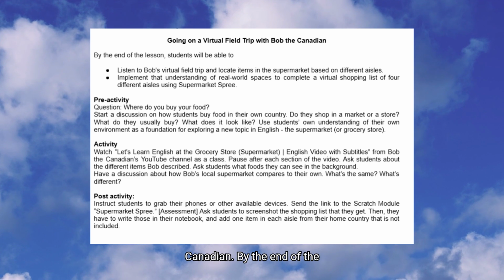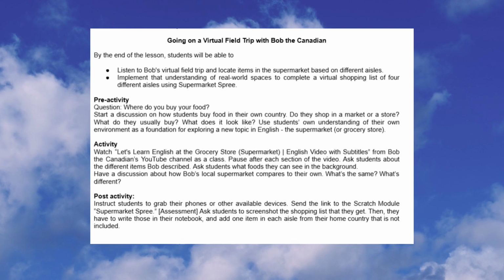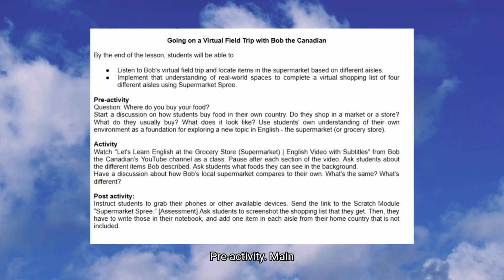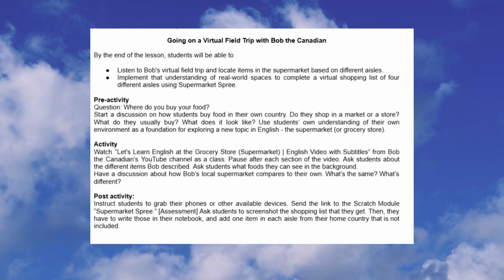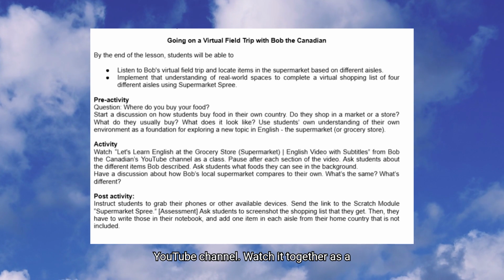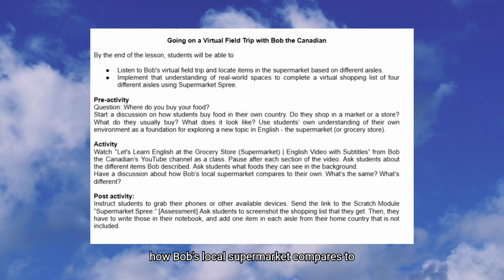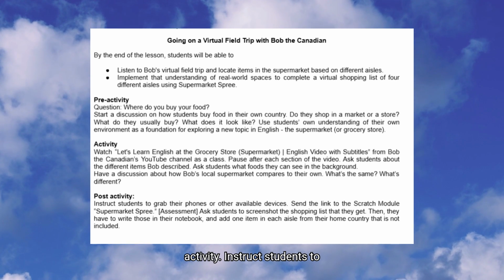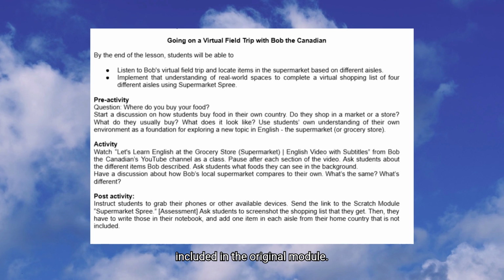Creating Scratch Modules as a Teacher | Implementing the ADDIE Framework [Educational Technology]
This semester, I learned how to code (just a bit). The process was really exciting! I created my own module and used the ADDIE framework to navigate the process. Follow along as I learn more about module development, student expectations, and learning to evaluate information based on target audiences' input.

To see the module, click here!

Assets selected from Clipchamp. Stickers and GIFs from GIPHY.